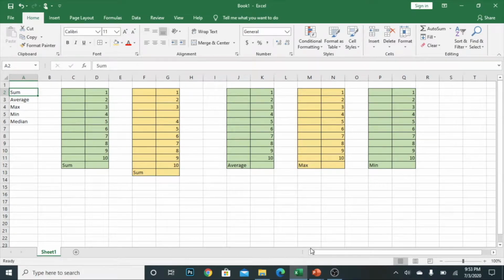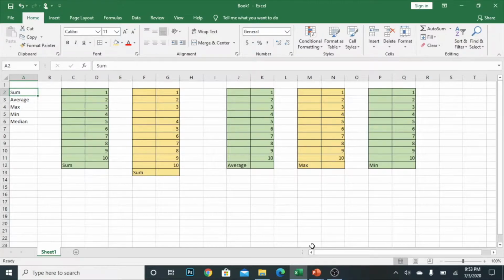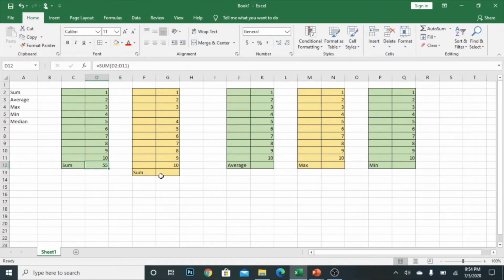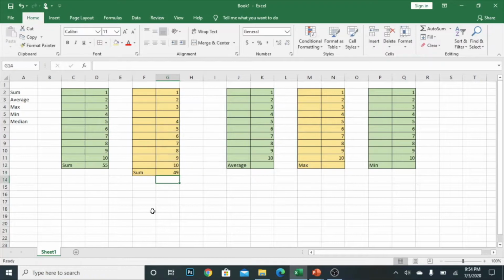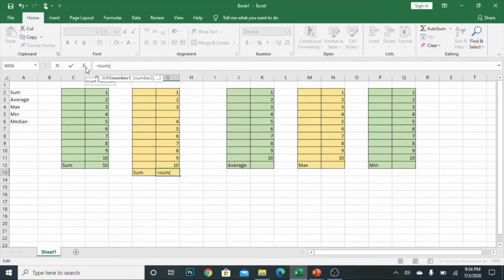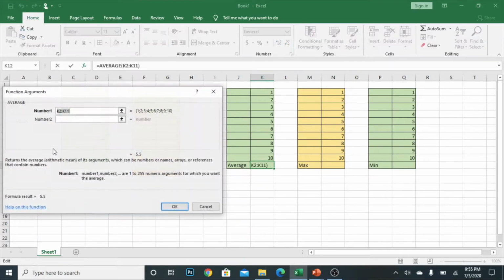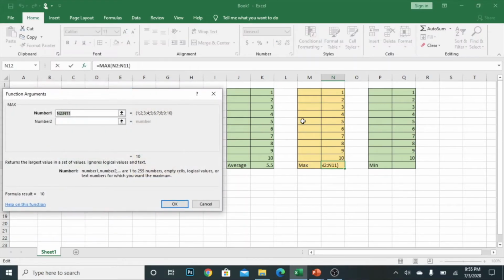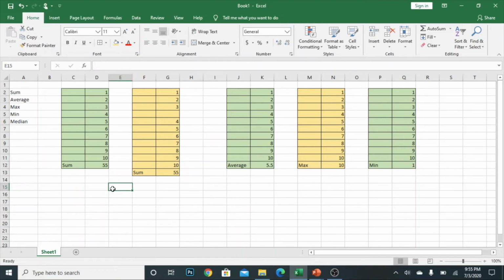How to use Function and Formulas in Excel (2020)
This is a tutorial for Microsoft Excel Functions and formula for beginners.